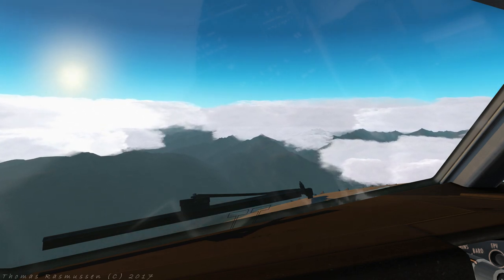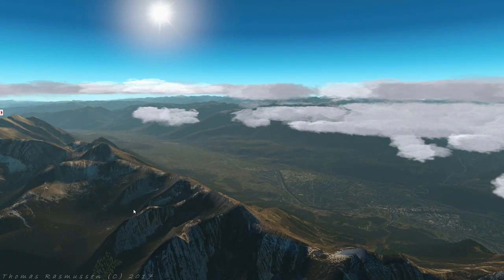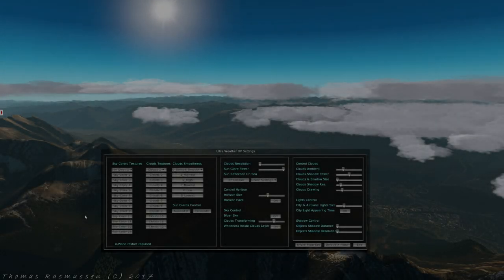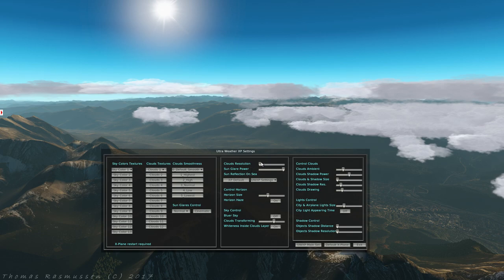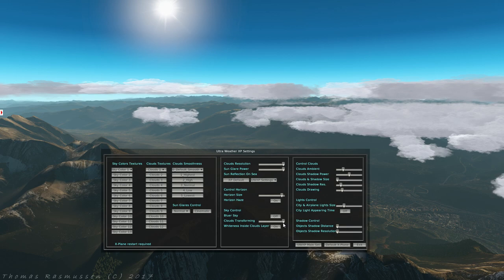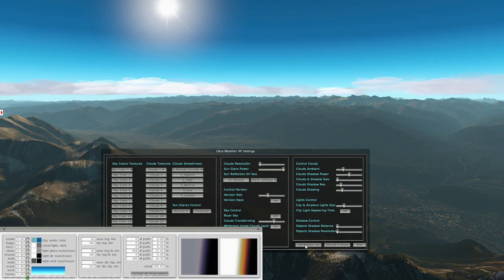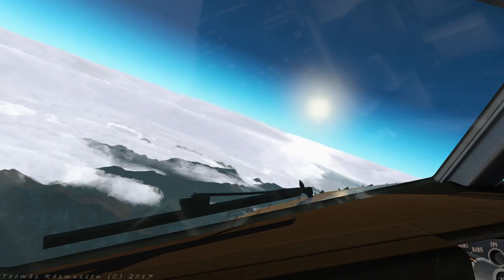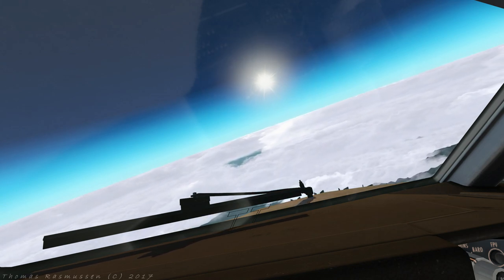[X-plane 11] Review | Ultra Weather XP for X-plane 11 & 10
Description:
Ultra Weather XP 2.0 is a powerful application with many sliders and many options to control the  graphics rendering of X-Plane

Version 2.0 is a complete rewrite over previous version 1 with many new features.

Ultra Weather XP 2.0 works with both X-Plane 11 and X-Plane 10. Windows only at this time, sorry. Unlike other weather engines, Ultra Weather XP 2.0 is very FPS friendly.
-    Atmosphere with sky horizon adjustable size control.
-    Scattering haze on terrain.
-    Scattering Raleigh to make the terrain haze to be realistic.
-    Clouds brightness adjustable control.
-    Clouds shapes adjustable control.
-    Enhanced the clouds appearance
-    HD Clouds.
-    Clouds Shadow power adjustable control.
-    Clouds Shadow resolution adjustable control .
-    Sunlight effect on clouds.
-    Adjustable control of the clouds shape
-    Cirrus size and shape now can be adjusted.
-    Clouds blending smoothly with terrain.
-    Clouds drawing adjustable control.
-    Clouds and shadow size adjustable control.
-    City and airplane lights size from far away adjustable control.
-    Far away shadows can be add to the simulation with controllable the resolution.
-    Enhanced direct sunlight's.
-    Enhanced shadows during weather changing and reduce the power of shadow in overcasting situations.
-    The shadow of objects and airplane now still appear when the sun at the horizon during sunset or sunrise.
-    Horizon haze adjustable control.
-    Weather haze changed with weather conditions to add more fog in some situations.

Wanna help me create more high-quality content and support me?